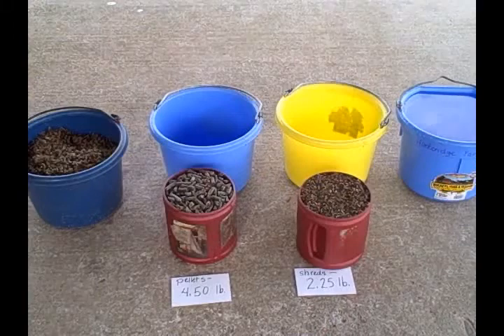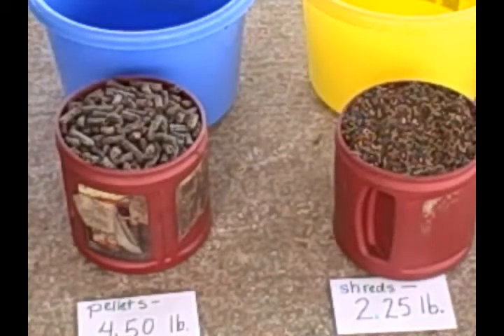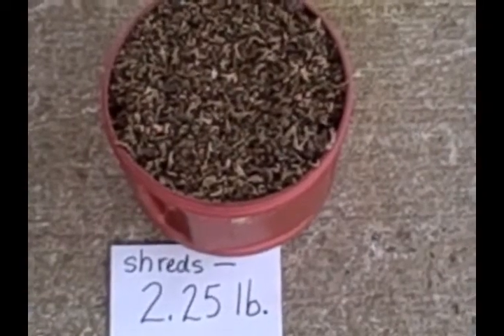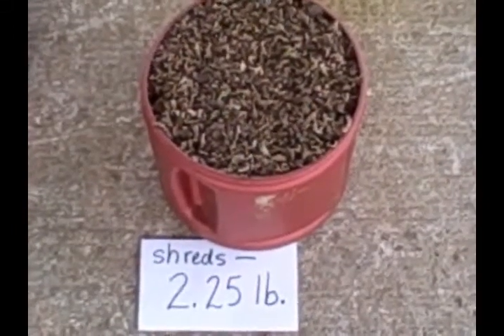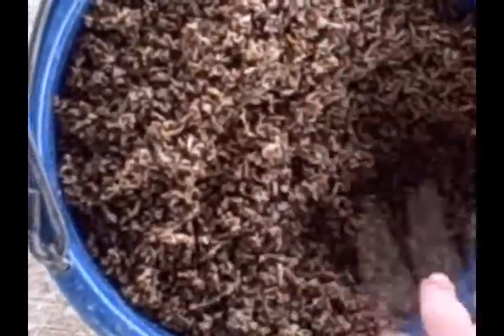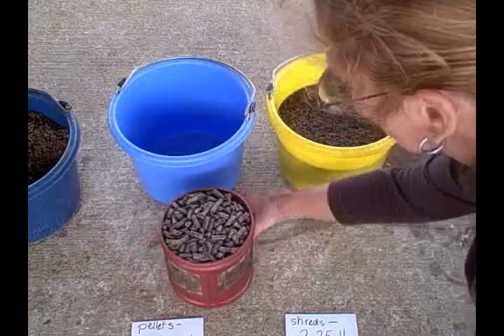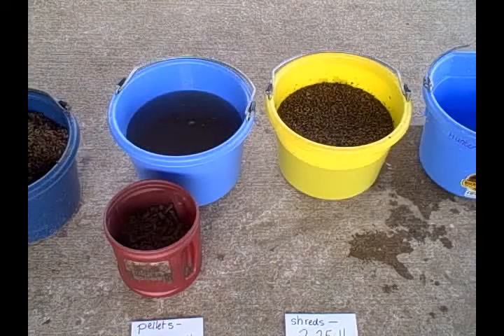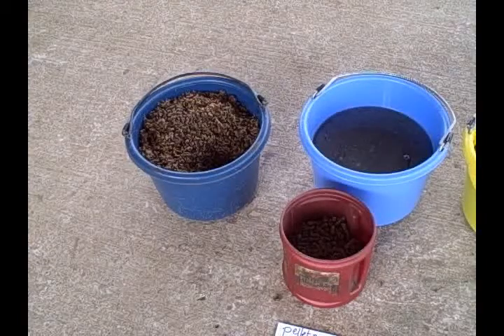Pelleted Beet Pulp vs Shredded Beet Pulp